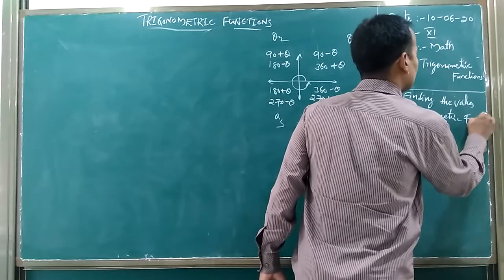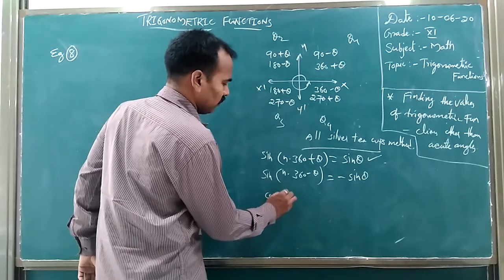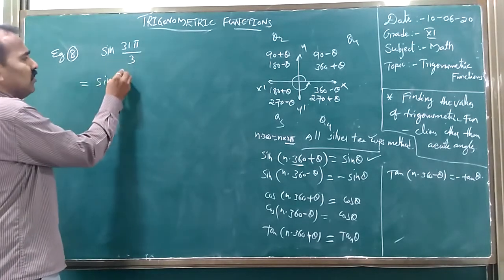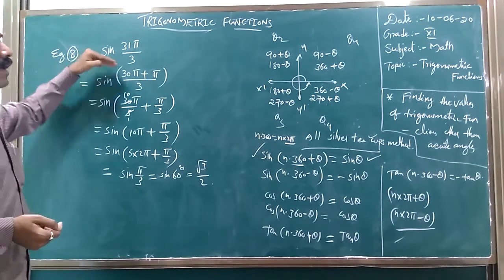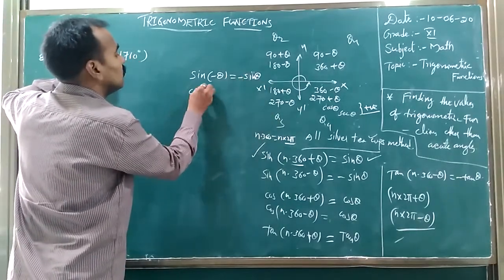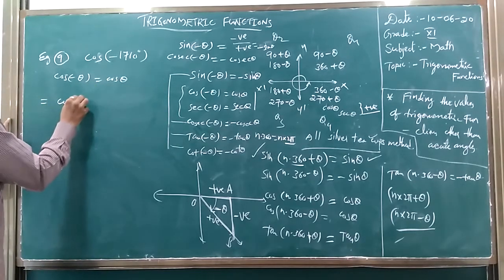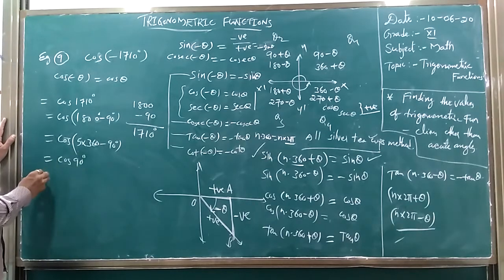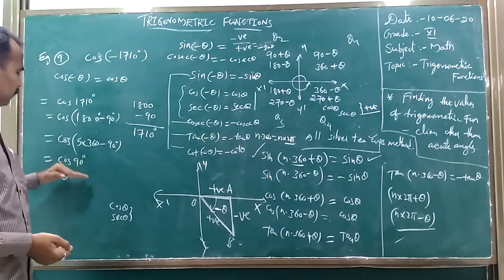GRADE 11 MATH tRIGONOMETRIC FUNCTIONS PART 5